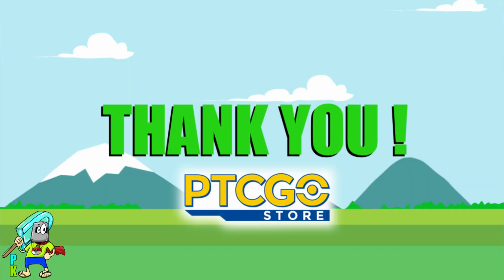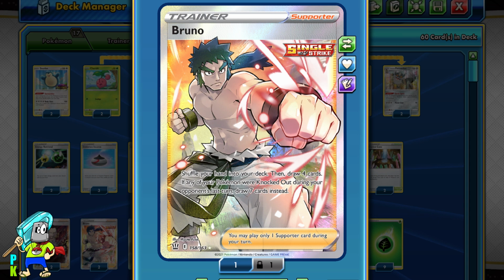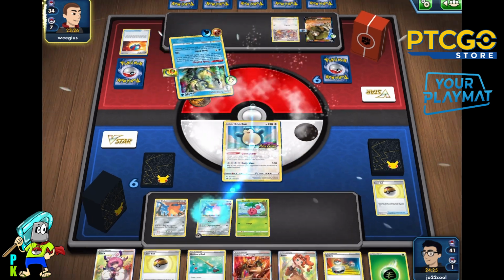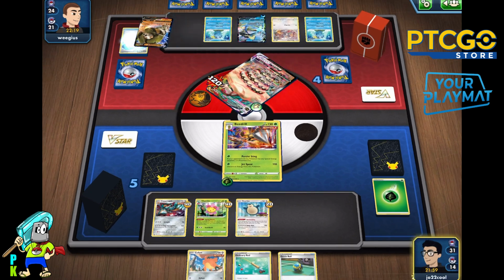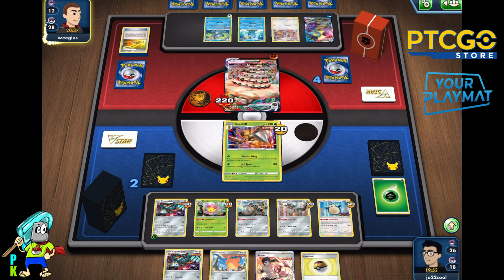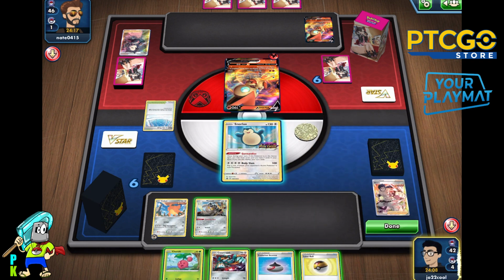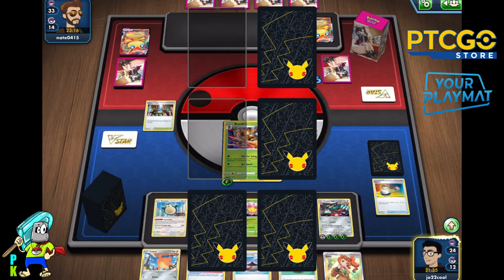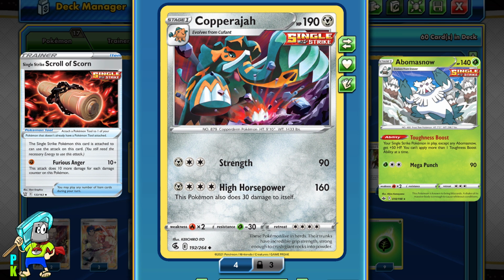COPPERAJAH : w/ SS Beedrill & Cherrim ! Ep. 2 (Pokemon FUSION STRIKE) Deck Profile & PTCGO Gameplay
Single Strike COPPERAJAH Strikes again! This time teaming up with Cherrim and Single Strike BEEDRILL. This one's a fun build!

(This build was designed 2021 Post-Rotation STANDARD format from SSH to FST)

**Remember to LOOK FOR MARNIE for code giveaways, compliments of PTCGOstore.COM

TIME STAMPS:
00:00 Intro
00:59 Deck Profile
03:50 Copperajah vs Sandaconda VMAX
12:37 Copperajah vs Victini VMAX
18:13 Build Overview
18:28 Another Possible Combo

#Pokémon - 17

* 2 Snorlax PR-SW 68
* 2 Cherubi BST 7
* 2 Cherrim BST 8
* 1 Beedrill CRE 3
* 3 Cufant FST 191
* 2 Galarian Meowth RCL 126
* 3 Copperajah FST 192
* 2 Galarian Perrserker SSH 128

* 2 Energy Retrieval SSH 160
* 1 Sonia RCL 192
* 3 Evolution Incense SSH 163
* 2 Ordinary Rod SSH 171
* 2 Crystal Cave EVS 144
* 2 Bruno BST 158
* 3 Quick Ball FST 237
* 2 Boss's Orders RCL 189
* 1 Air Balloon SSH 156
* 3 Level Ball BST 129
* 2 Scoop Up Net RCL 165
* 1 Klara CRE 194
* 2 Marnie PR-SW 120
* 2 Switch SSH 183
* 2 Single Strike Style Mustard BST 163

#Energy - 13

* 9 Grass Energy SWSHEnergy 1
* 4 Metal Energy SWSHEnergy 8